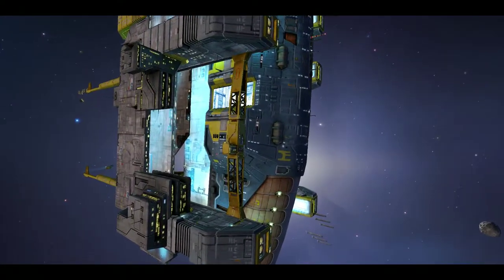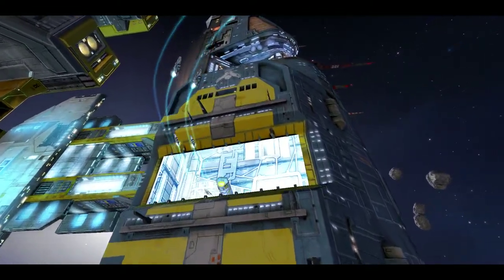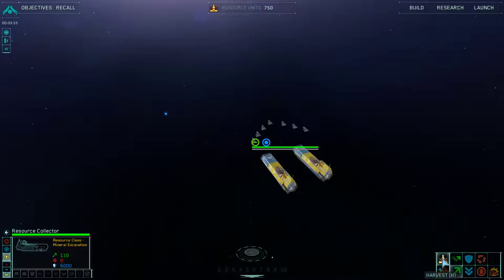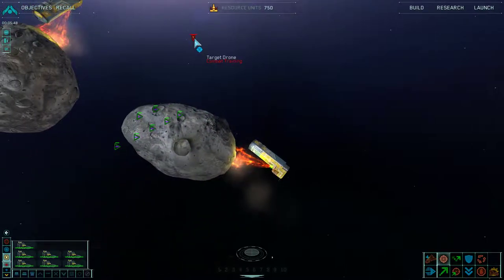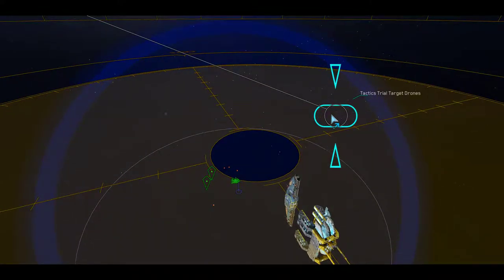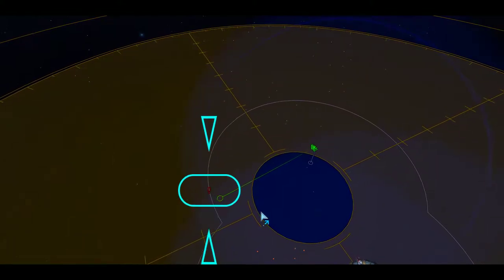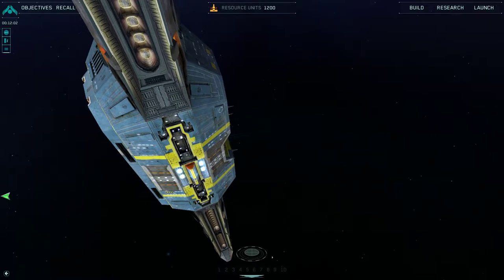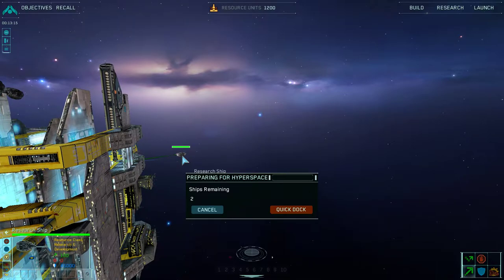HOMEWORLD REMASTERED Gameplay - Episode 1 Hyperspace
Hello guys,

Now this is a game I absolutely love, and ever since the remastered version of this classic gem showed up I can't stop playing it. The mechanics, graphics, gameplay, soundtrack and everything in between make this game a must have, and I am looking forward to advance even more in the campaign.  A century prior to the start of the game, the Kushan, humanoid inhabitants of the desert planet Kharak, discovered a spaceship buried in the sands, which holds a stone map marking Kharak and another planet across the galaxy labelled "Hiigara", meaning "home". The discovery united the clans of Kharak, who knew they were not indigenous to Kharak and craved to solve the mystery of how they came to this hostile planet. Together, they spent the next century developing and building a giant mothership that would carry 600,000 people to Hiigara, with neuroscientist Karan S'jet neurally wired into the ship as Fleet Command to replace an unsustainably large crew. Please join me in exploring this unknown universe and I promise you will not regret this decision. That is all for now, see ya later lads, and remember, The night is dark and full of terrors!

About this game:
Experience the epic space strategy games that redefined the RTS genre. Control your fleet and build an armada across more than 30 single-player missions. Choose unit types, fleet formations and flight tactics for each strategic situation. Utilize advanced research to construct ships ranging from light fighters to huge carriers and everything in between.

The Homeworld games have been painstakingly re-mastered with key members of the original development team and taking critical influence and assistance from the passionate fan community. The Homeworld Remastered Collection introduces Relic's acclaimed space strategy games Homeworld and Homeworld 2 to modern players and operating systems using the newest sophisticated graphics rendering technology, plus a fully remastered score and new, high fidelity voice recordings by the original actors.